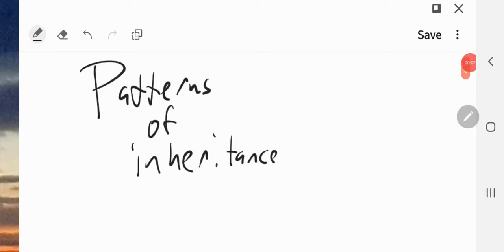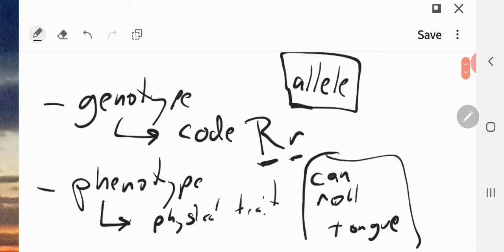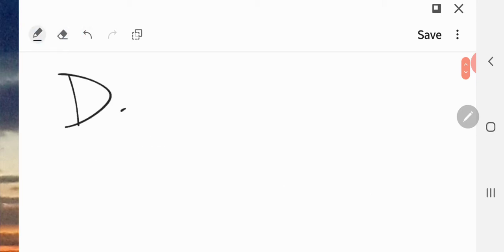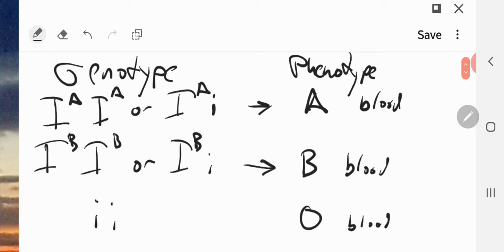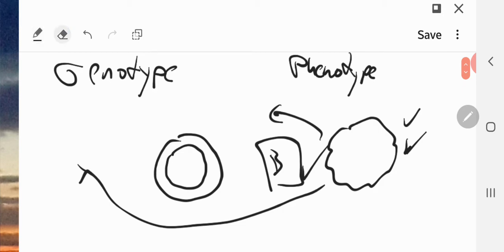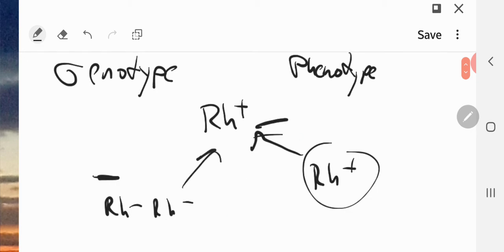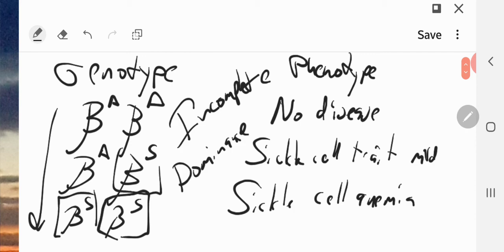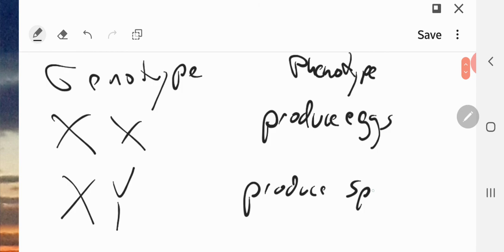Patterns of Inheritance